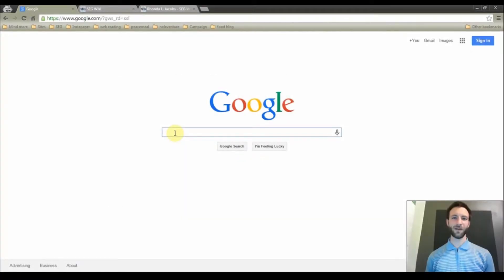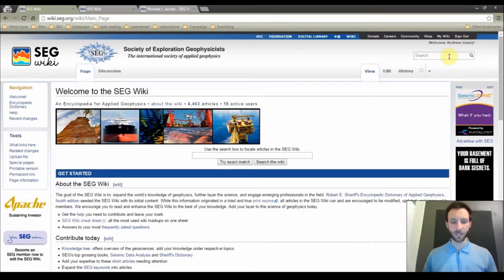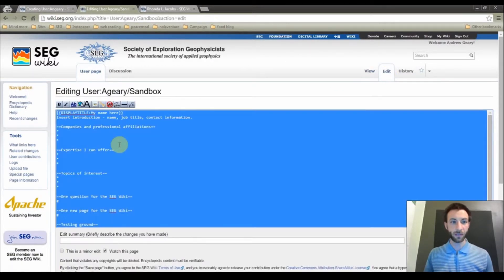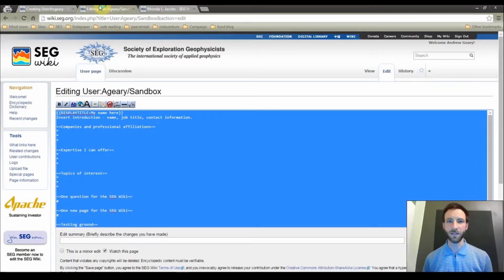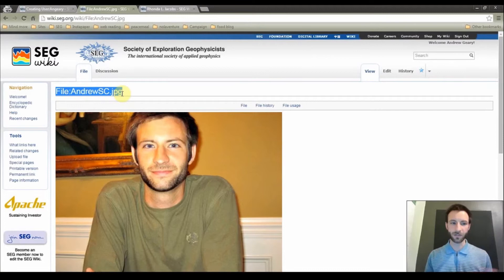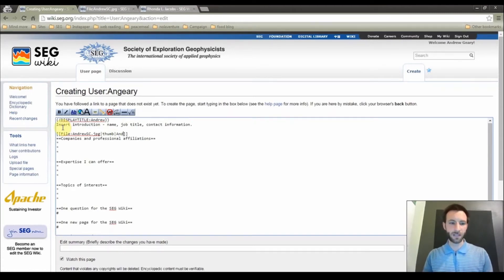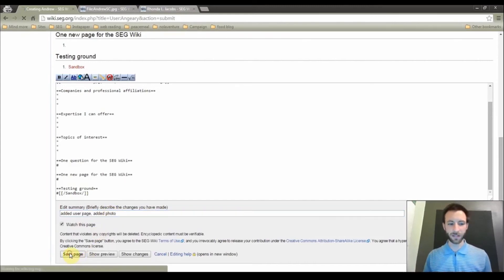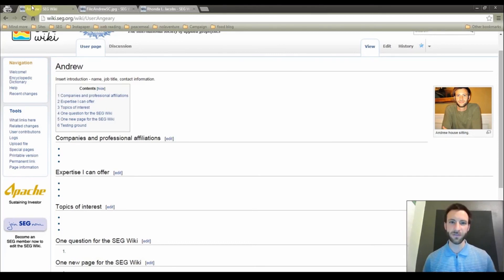How to add your user profile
In this tutorial we will go over how to create a user page, upload a photo, and add an image to this page.